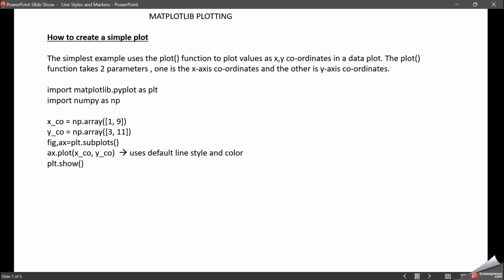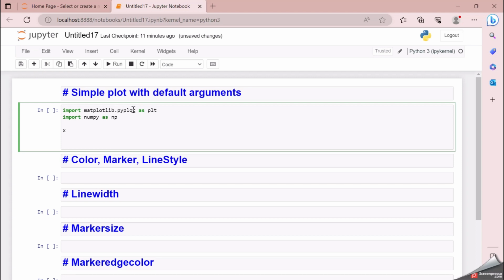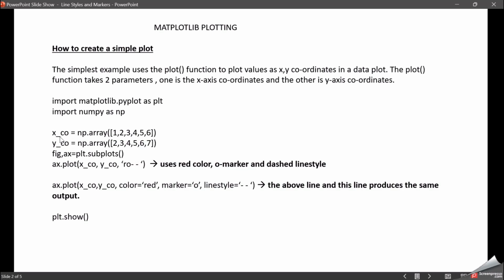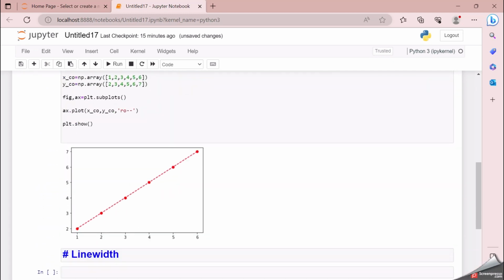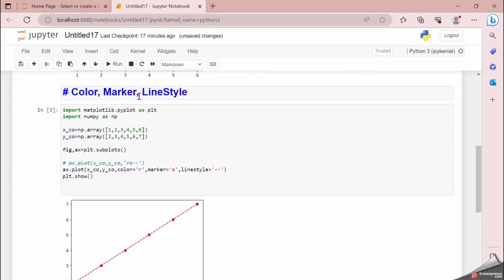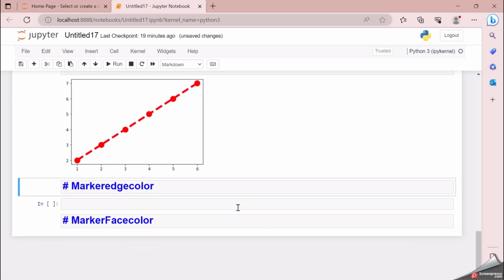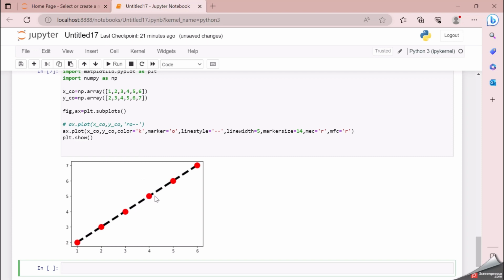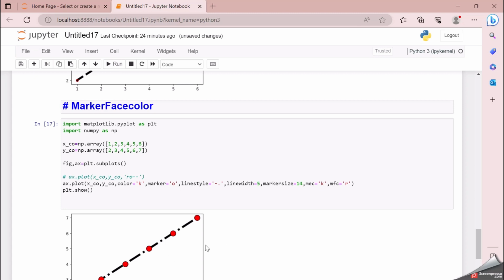M_4: Line plot parameters in Matplotlib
This video gives details of the parameters of Line Plot.